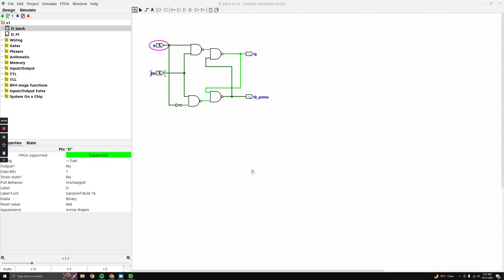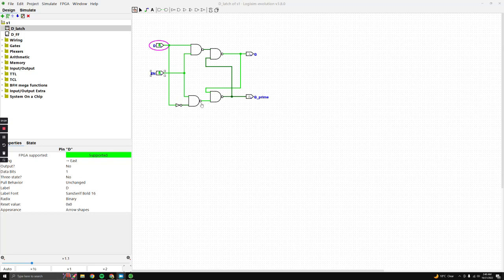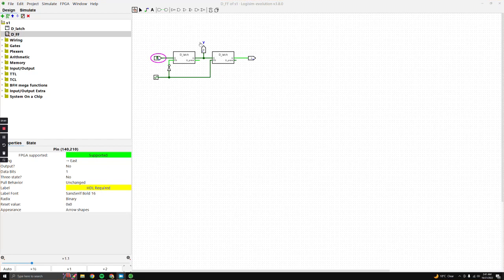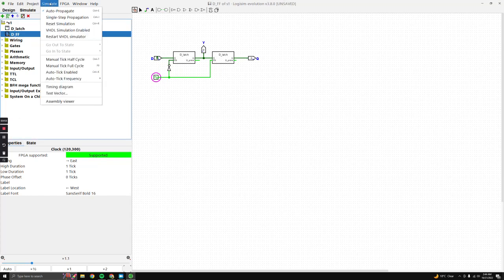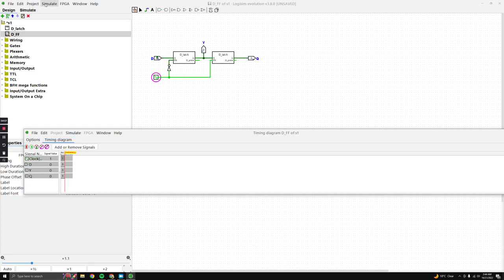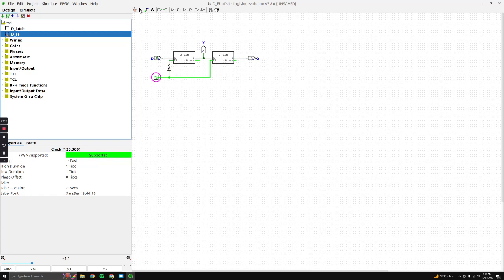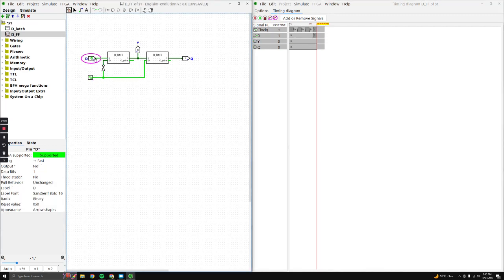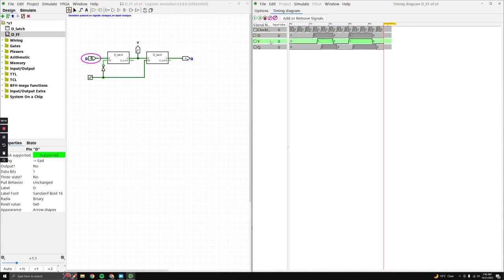D Flip Flop - s1 - CSC120